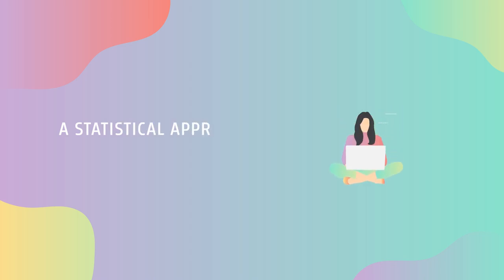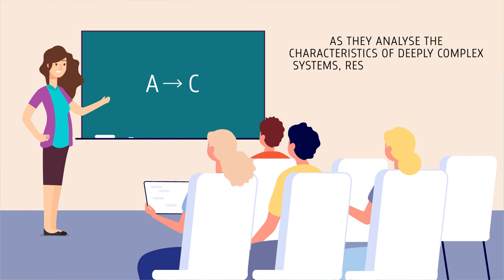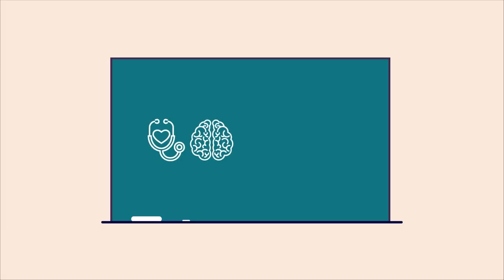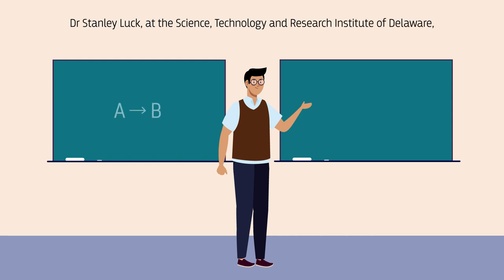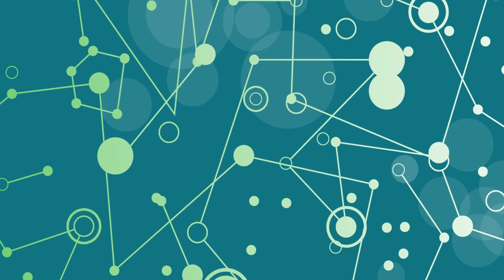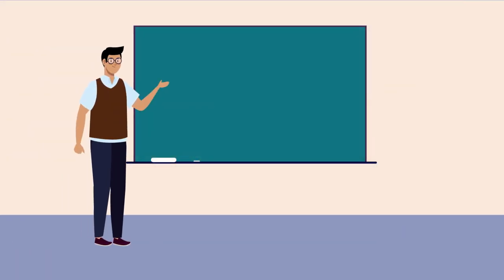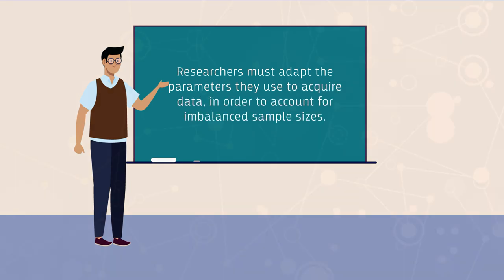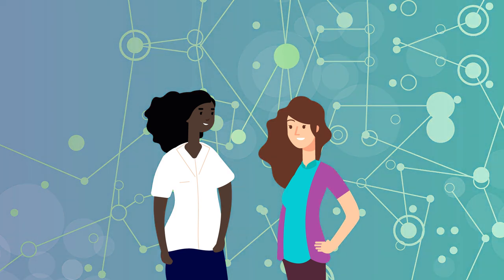A statistical approach to the reproducibility crisis Dr Stanley Luck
Currently, many research fields are undergoing what experimentalists have dubbed a ‘reproducibility crisis’.  As they analyse the characteristics of deeply complex systems, researchers often find that their results greatly differ from those of previous studies, even though the same system was measured.

The consequences of this crisis are felt particularly strongly in medicine and social sciences. Yet its effects also extend to many other fields, across biology, chemistry, and physics.

Dr Stanley Luck, at the Science, Technology and Research Institute of Delaware, explores the reasons behind this inherent inability to reproduce experimental results.